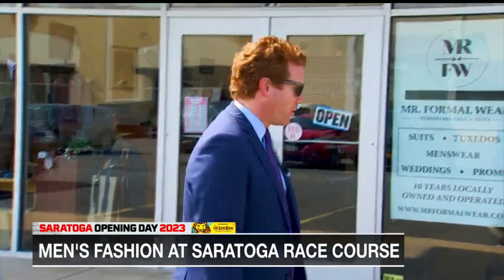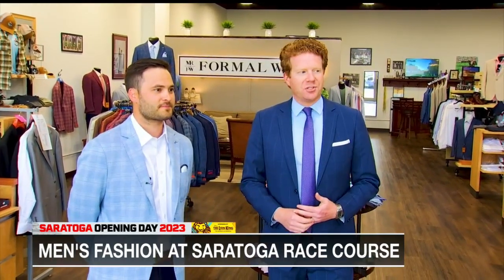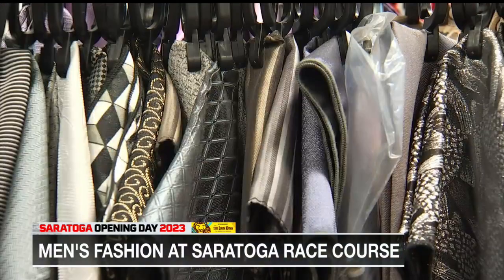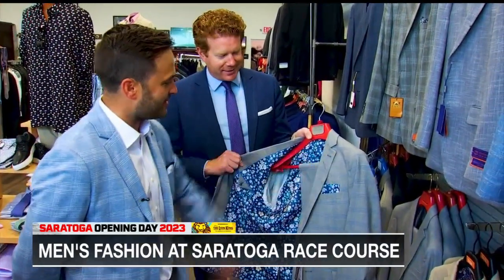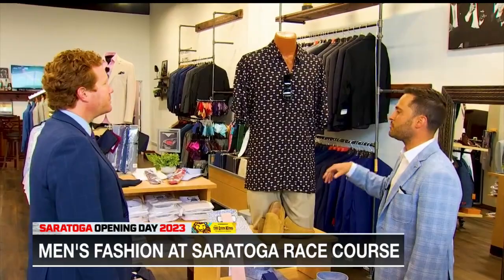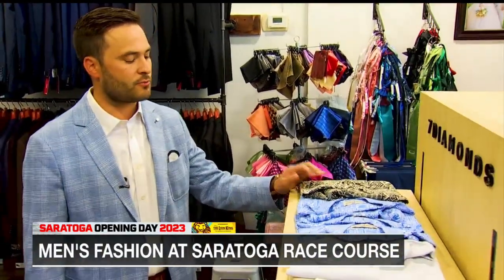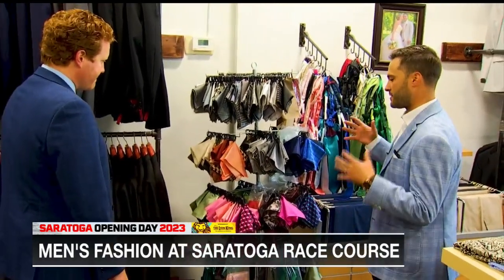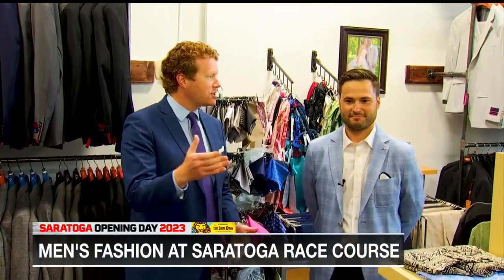Men’s fashion trends for Saratoga Race Course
Fashion matters at Saratoga Race Course. NewsChannel 13’s Chris Onorato stopped by Mr. Formal Wear in Clifton Park Center to look at the latest trends.